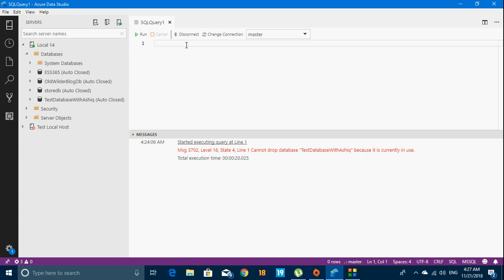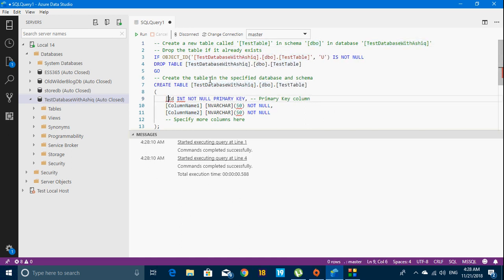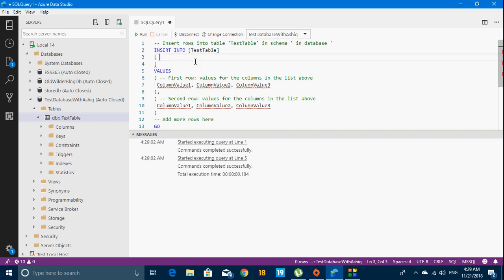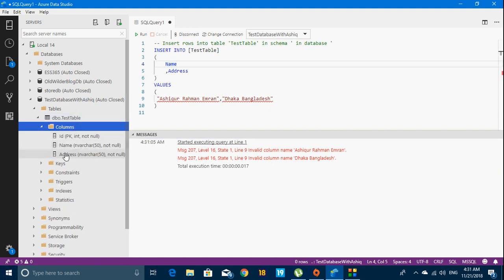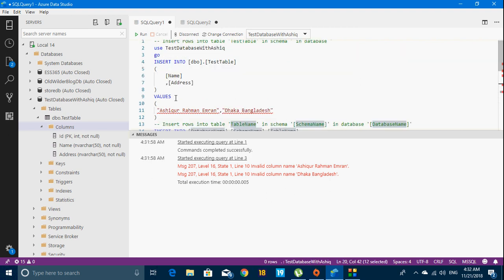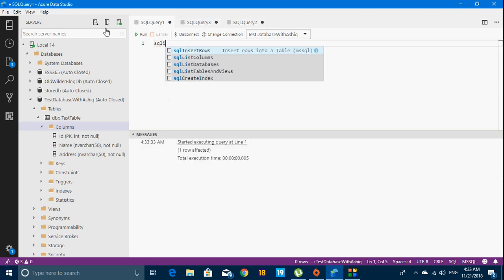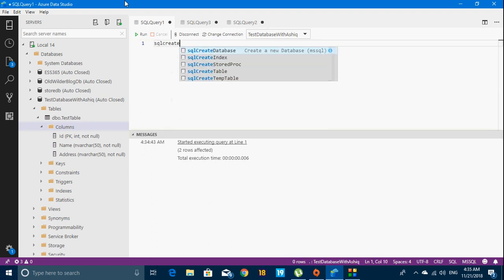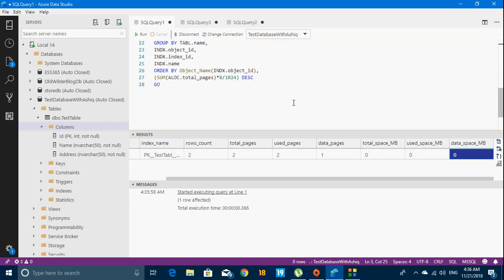Introduction of Microsoft SQL and Azure Data Studio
Simple tutorial of Azure Data Studio
Here I have shown How to use Azure Data Studio for writing SQL Commands which help you to write query faster.